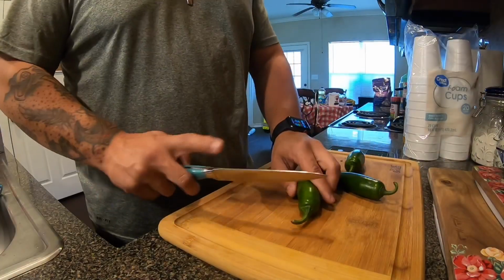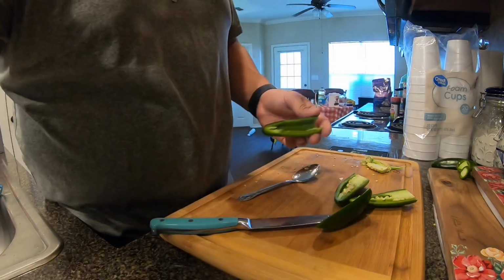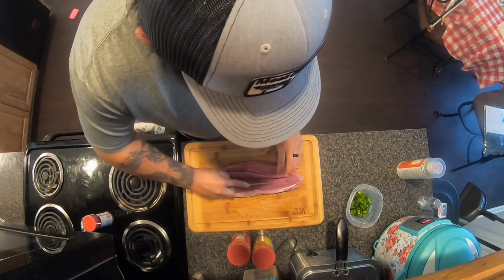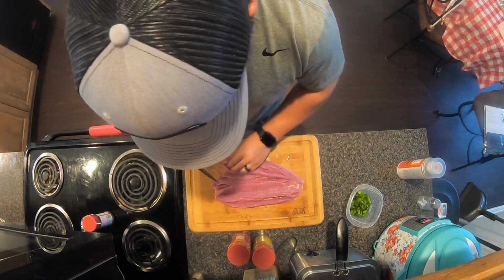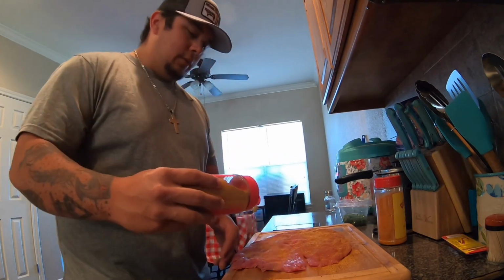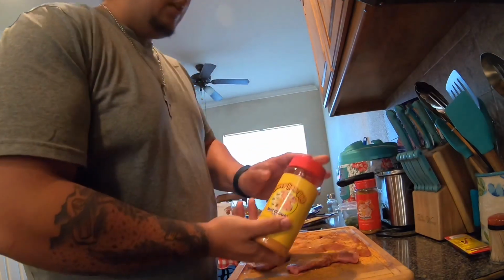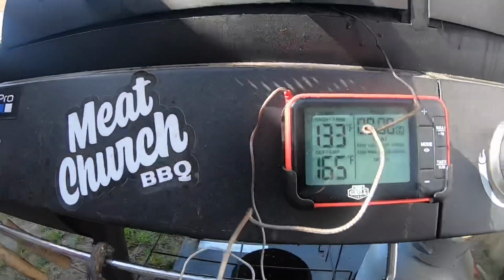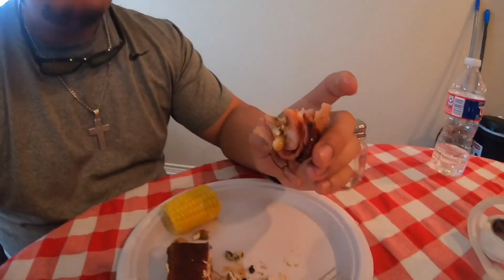BACON wrapped FOUR CHEESE stuffed pork tenderloin!!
Watch this VIDEO! Take Notes and cook one yourself! My ways not the only way so put your spin on it and show me your creation! Enjoy!

Ingredients
Pork Tenderloin
Bacon
Cheese: Provolone, Mozzarella, American, Cream
Sautéed Jalapeños
Smoked with Pecan wood at 300-325F
Cooked until 165F IT

My Camera: GoPro Hero7 Black
My Smoker: Oklahoma Joe’s Longhorn
Seasoning: Meat Church Honey Hog and Honey Hog Hot